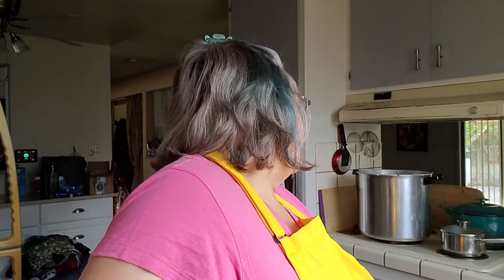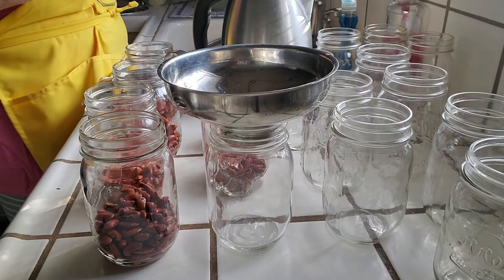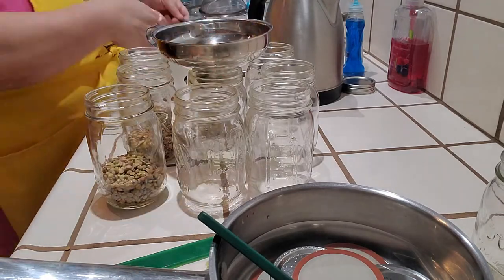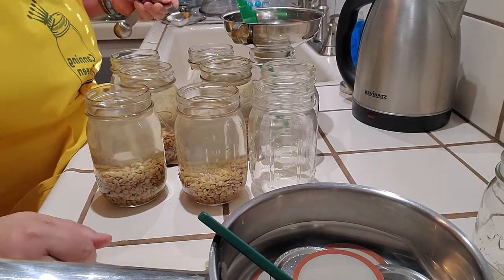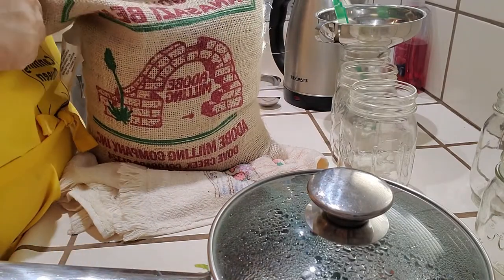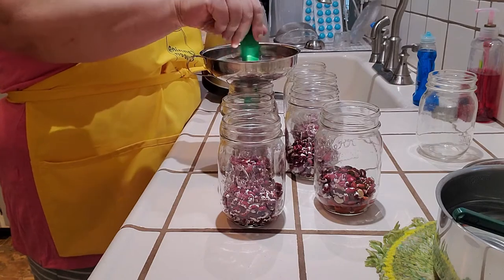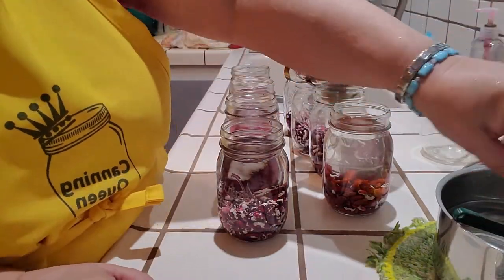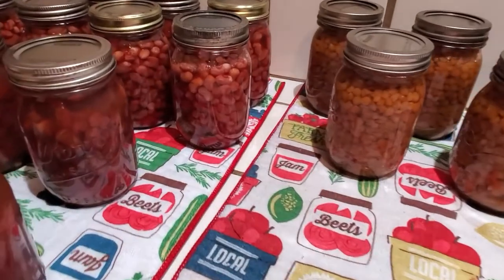Pressure Canning a variety of BEANS! Including Anasazi Beans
Before my intro.. a bit about this video: This video is all about BEANS! Lentil, Kidney & Anasazi Beans. Link below on where to purchase the Anasazi Beans online.
More about Anasazi:
The Anasazi were Indians who lived in the four corners area of Colorado - Utah - Arizona - and New Mexico, dating back to 130 A.D. They are best identified with their substantial architectural achievements know today as "cliff dwellings."
Anasazi Beans were one of the few cultivated crops grown by the Anasazi. They were found in the ruins by settlers in the four corners area in the early 1900's.

Welcome to An Itty Bitty Homestead. I'm Cat your friendly neighborhood preppier, food preserver via canning and dehydrating and stocker of short and long term pantry items. I am also a Weight Watchers Freestyle member. Come along with me while I create WWFS meals & recipes, even canning meals.

Before you criticize remember, I'm no expert, learning everyday myself but I do my very best to be correct, informative and idea providing.
If you stay till the end, you might find some bloopers that occurred during the making of my videos. I don't always get it right... shocker I know.

**Any shared videos must be NOT FOR CHILDREN and must follow the COPPA rules and guidelines.
Thanks again, Cat